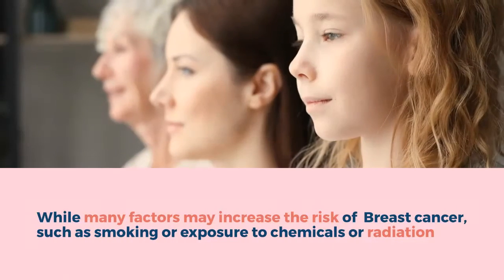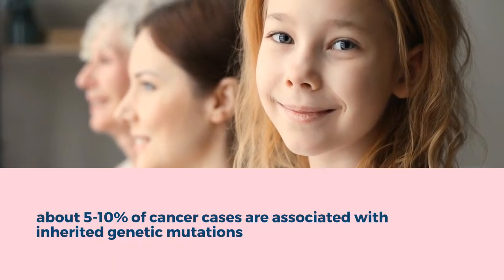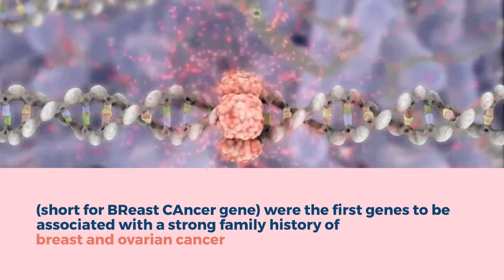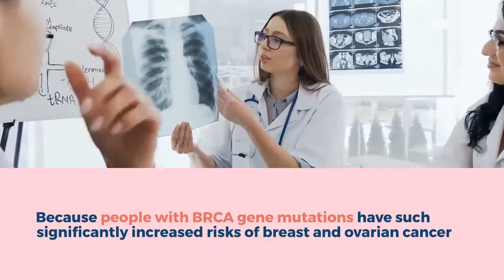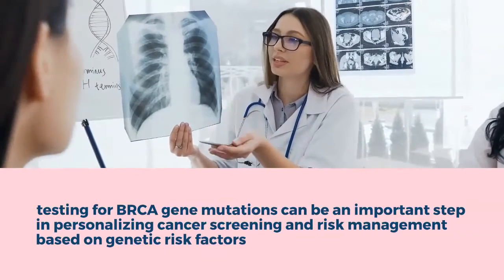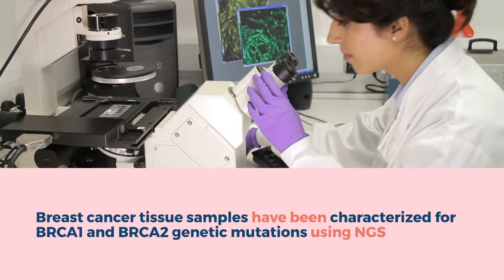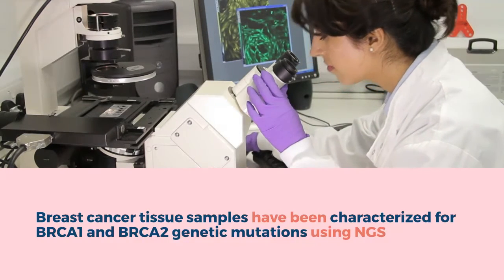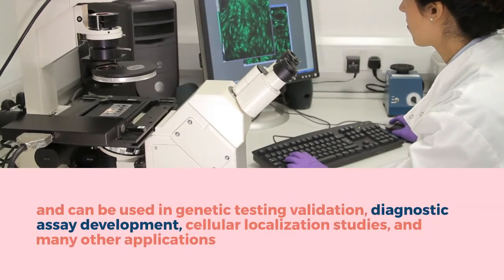BRCA 1 & 2 Characterized Tissue & Plasma Samples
For Breast Cancer Awareness Month we would like to highlight one of our top new products. In addition to this, we have numerous samples, kits, and reagents that can assist in your research.